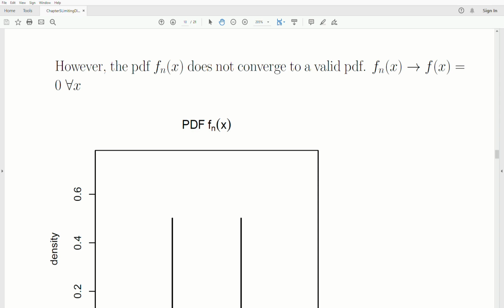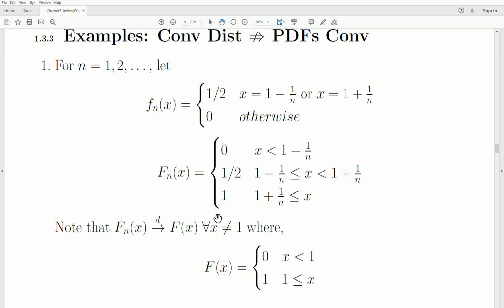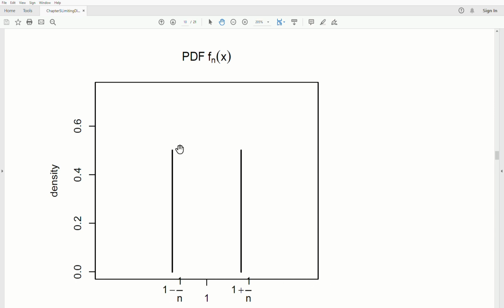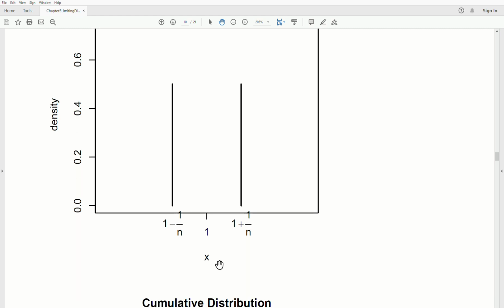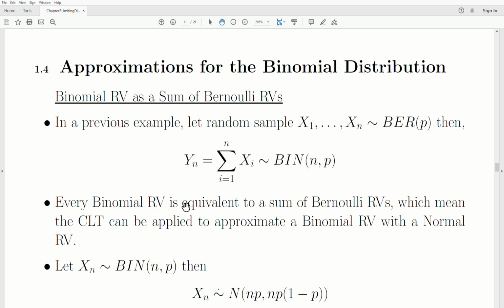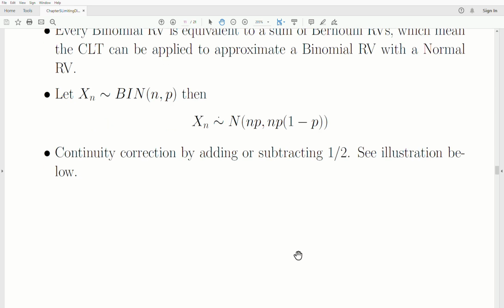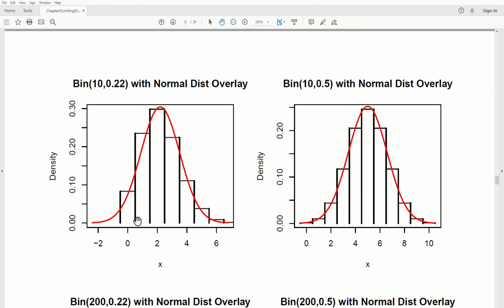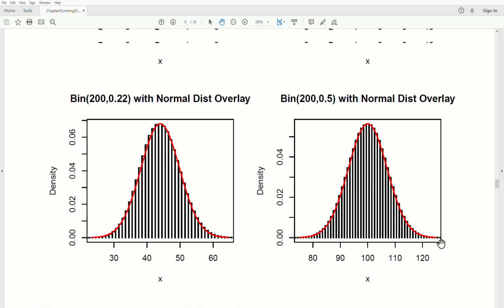ims48 - Limiting Distributions(4/7): Normal Approximation to a Binomial